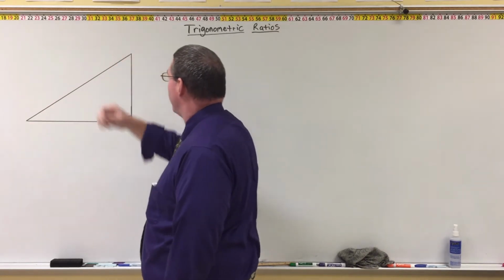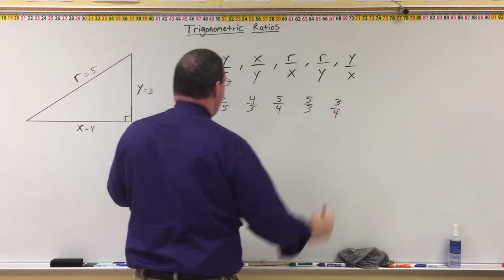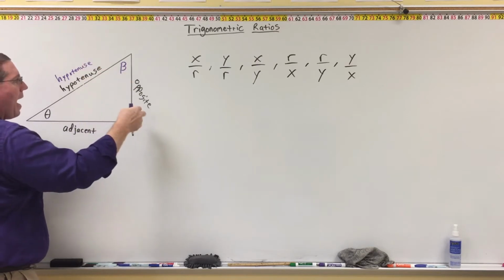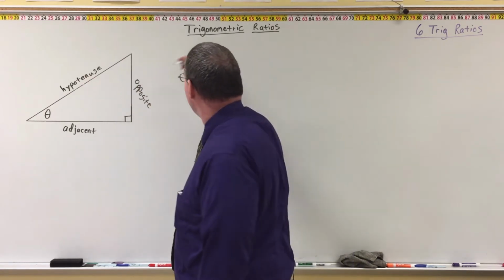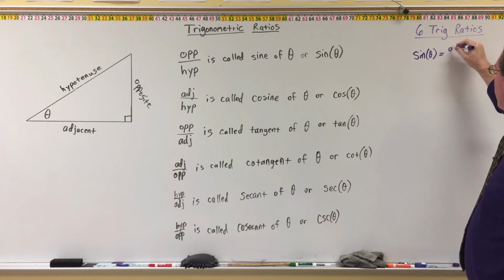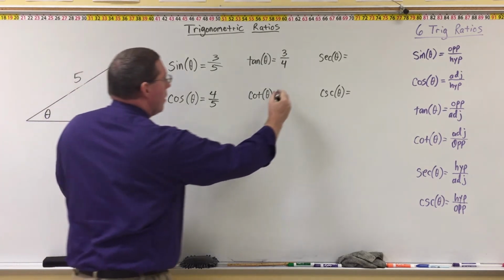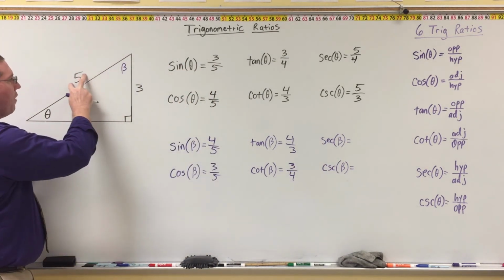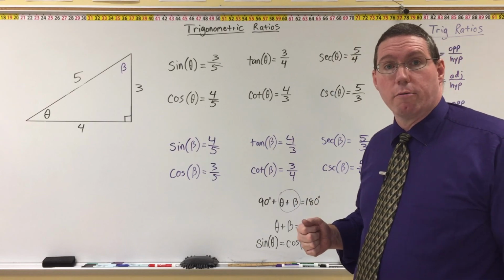Six Trigonometric Ratios - Mr. Ryan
Mr. Ryan explains the six possible ratios created by any 2 sides of a right triangle relative to a given angle, Theta. He explains the names of each ratio according to trigonometry.